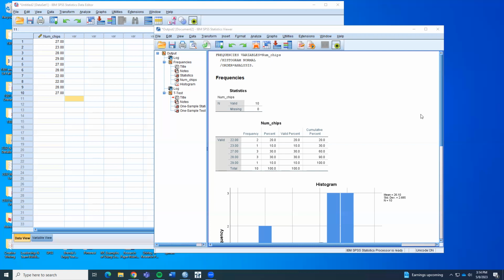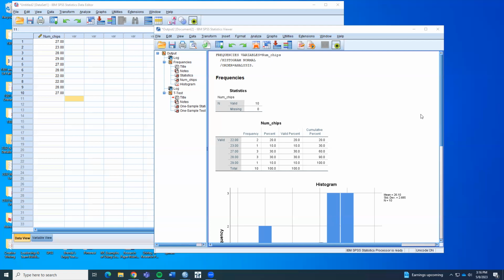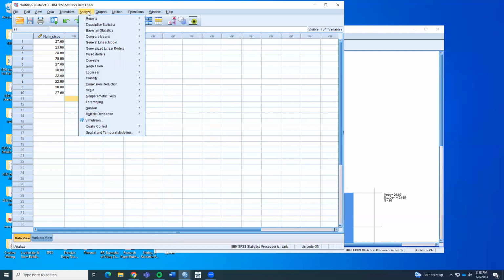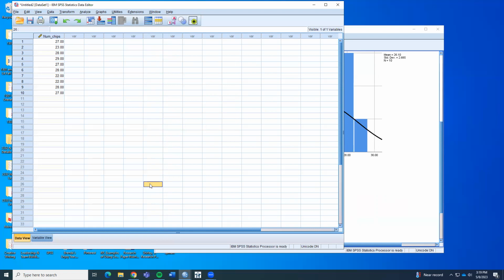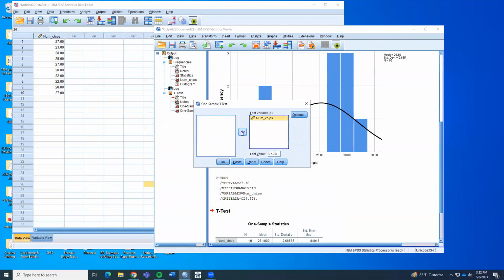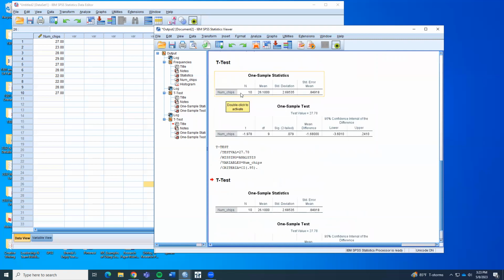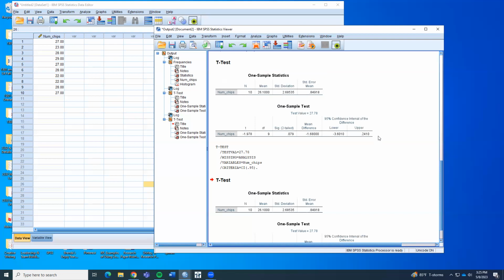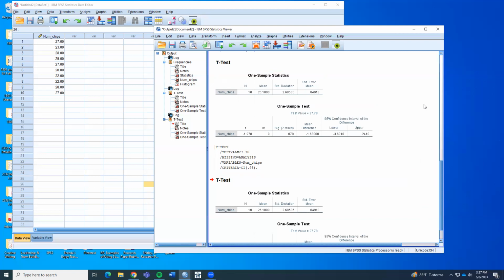Single Sample T Test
In this video, I perform a single sample t-test using SPSS and interpret the findings.